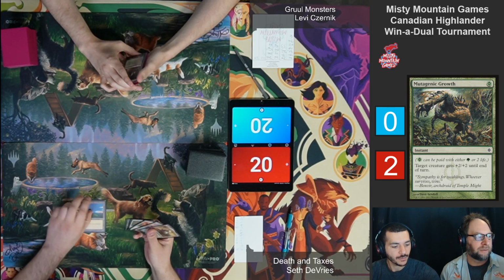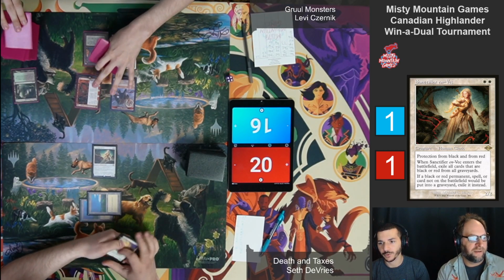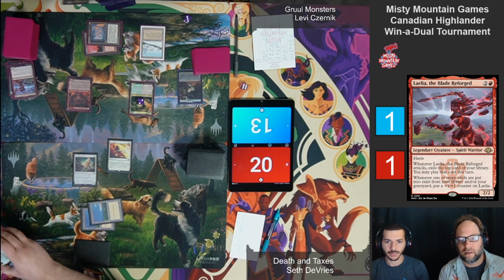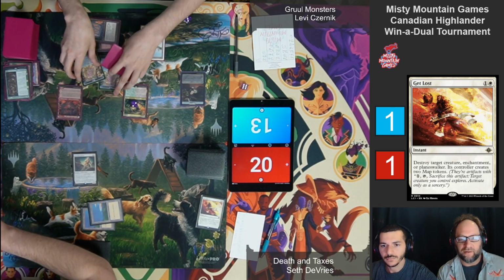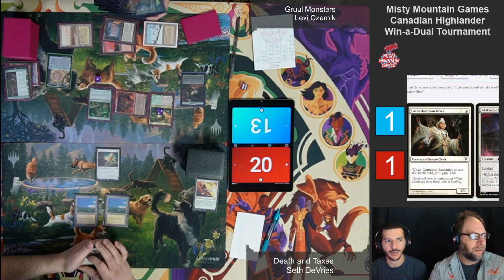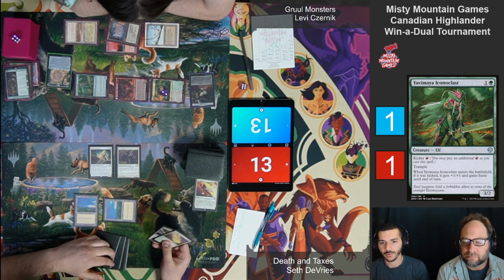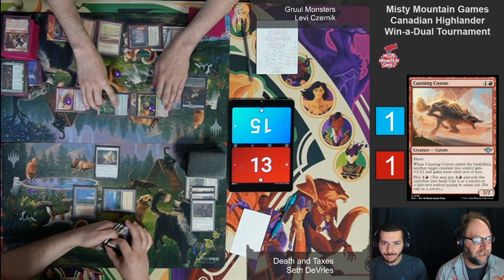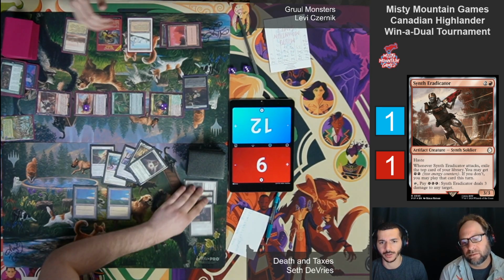Seth DeVries Death & Taxes vs Levi Czernik Gruul Monsters Canlander Win-a-Dual I 6/29/24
Bonus Round 2 match, joining for Game 3 - Misty Mountain Games' 6/29/24 Canadian Highlander Win-a-Dual continues Round 2 with Seth DeVries on Death and Taxes vs Levi Czernik on Gruul Monsters, with commentary from Brian Kowal and Chris Rogers.